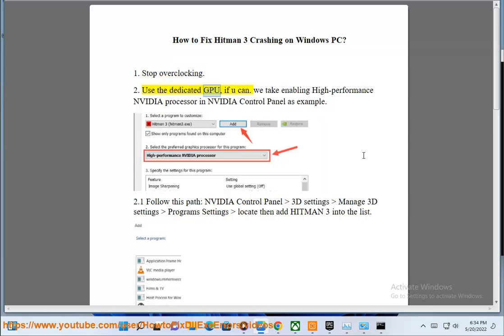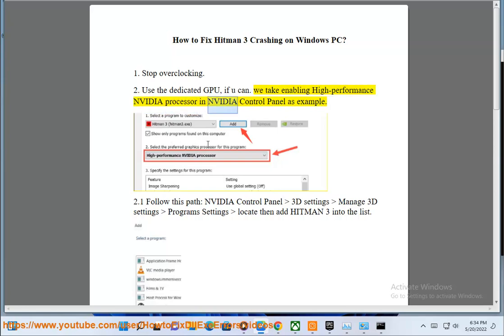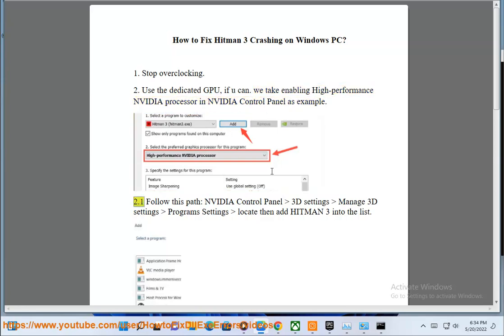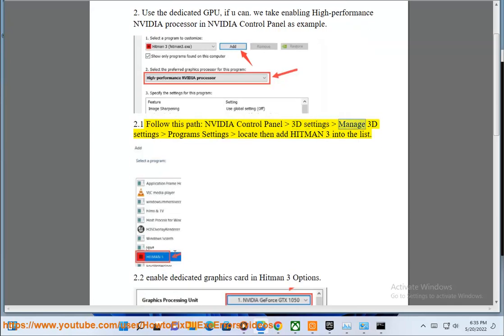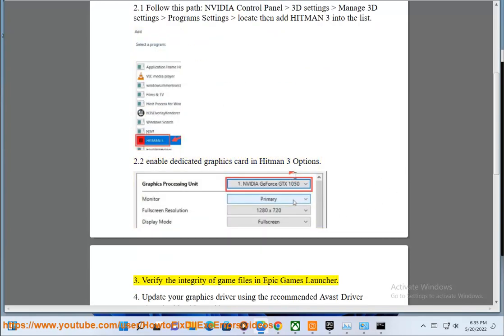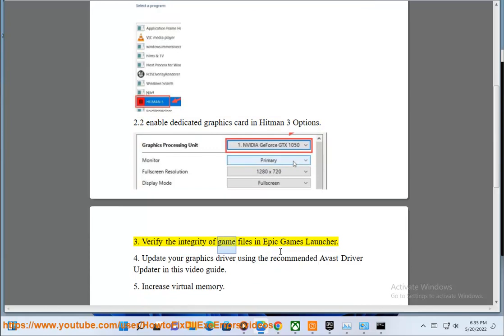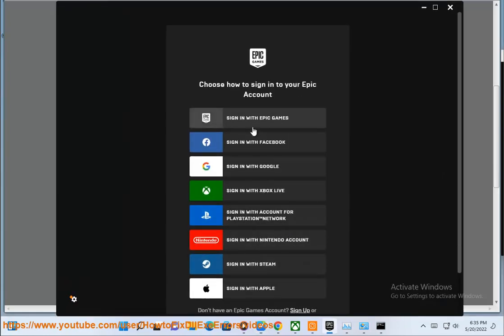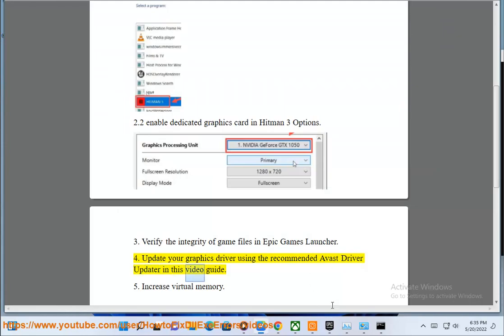Fix Hitman 3 Crashing on Windows PC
Here's how to Fix Hitman 3 Crashing on Windows PC. Run Avast Driver Updater@ to keep your device drivers up-to-date, easily & effectively.